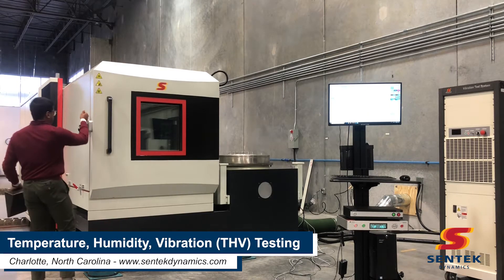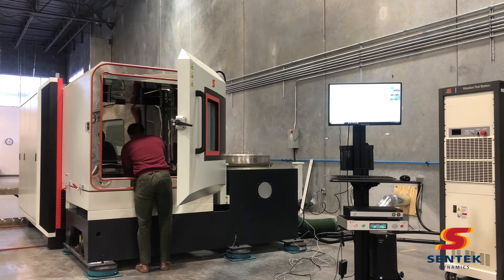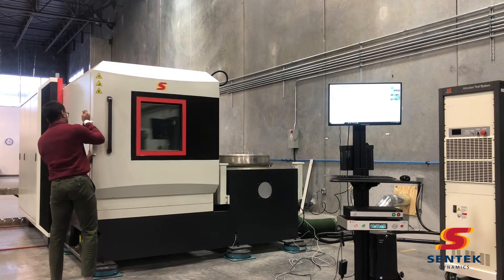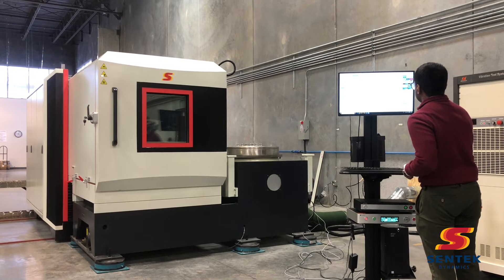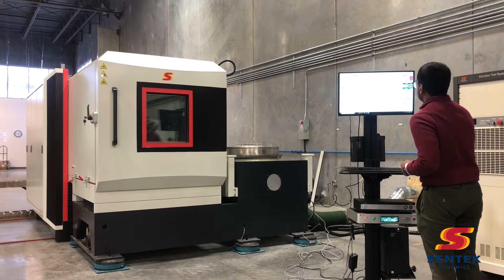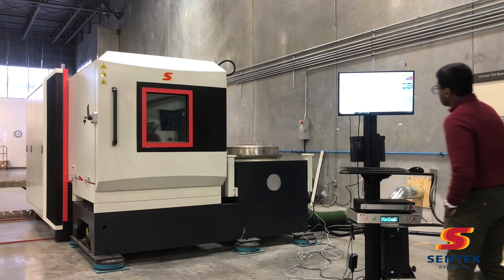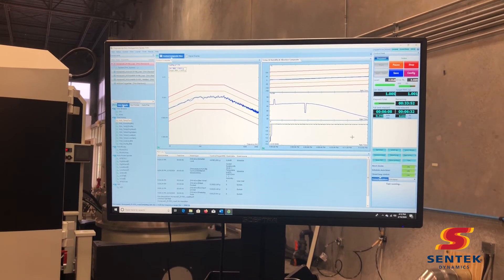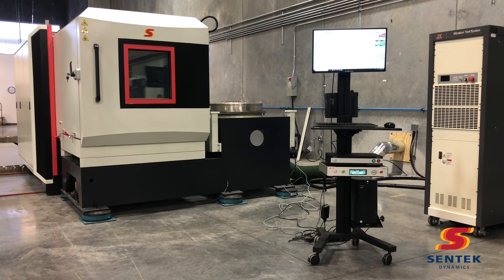THV Testing (Combined Environmental Testing for Temperature, Humidity, Vibration Testing)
Combined testing method also known as The Department of Defense’s AGREE (Advisor Group on Reliability of Electronic Equipment) method of testing, combines three testing environments (temperature, humidity and vibration) in one chamber.

Provides a quality, complete and integrated environmental test system to meet ever-changing reliability, qualification and ESS (Environmental Stress Screening) test requirements.

Provides one comprehensive testing report.